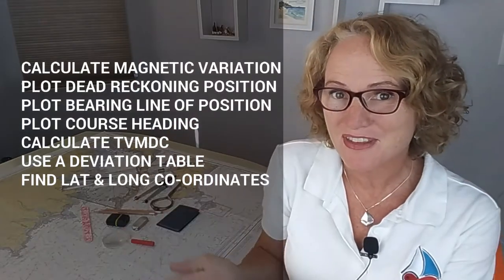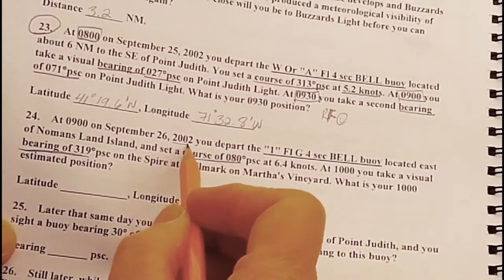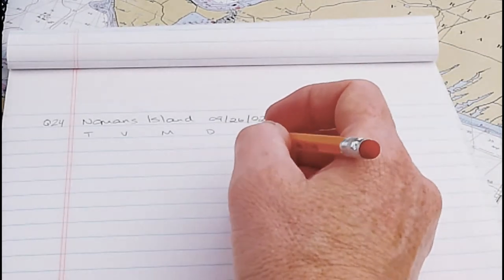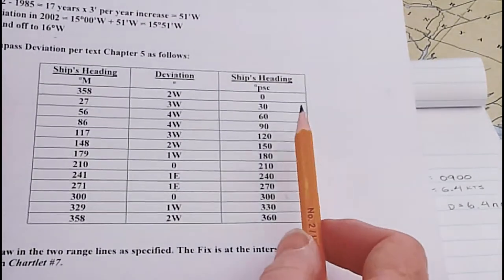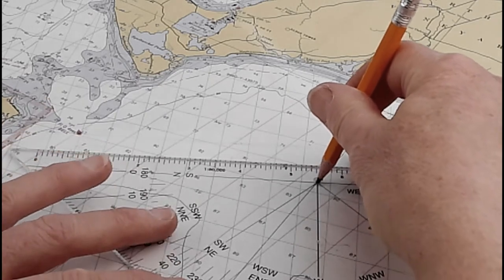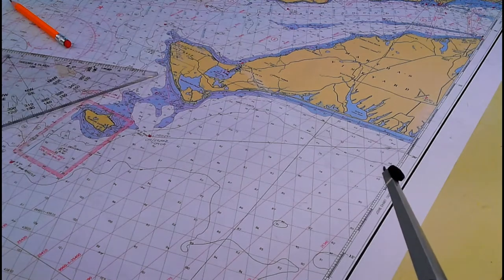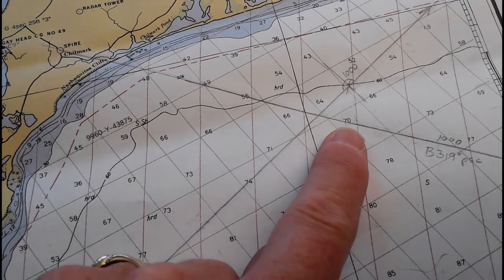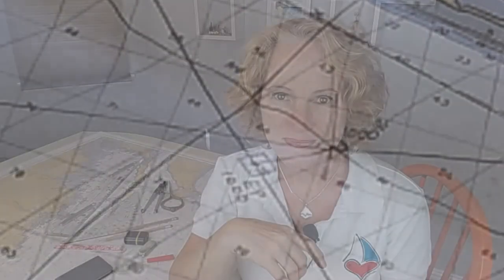Estimated Position Based on Course Heading and One Bearing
In this video we cover how to find our estimated position with our boat course heading and one bearing that taken from our ship's Compass.

This practice question is part of my developing series to help you prepare for your Coastal Navigation exam.

Sign up for my blog and receive a downloadable PDF on how to find your estimated position based on boat course bragging and one brearing.